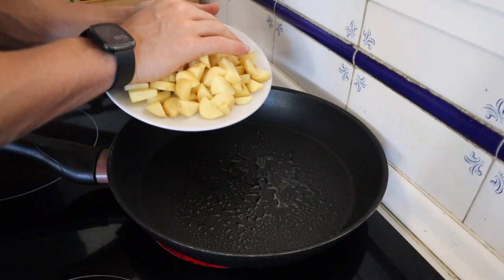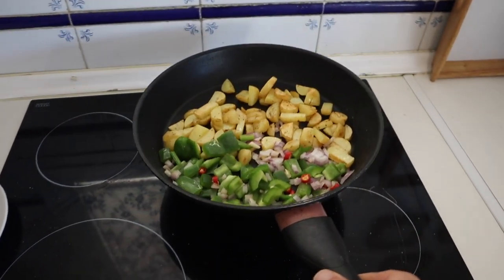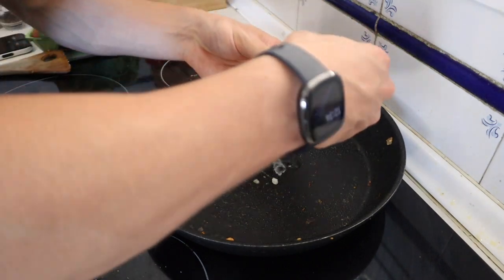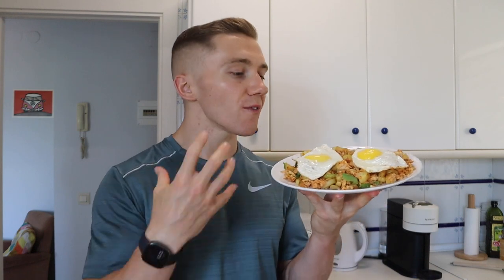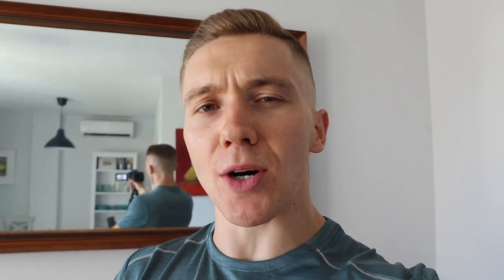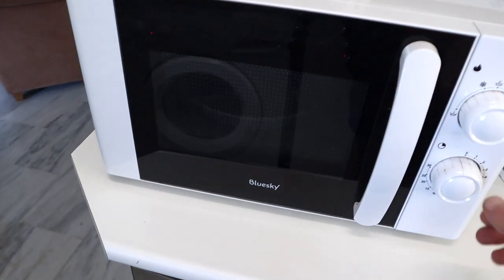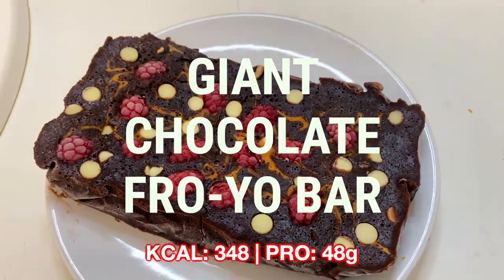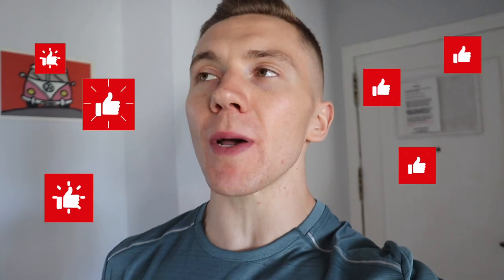My Diet To Get Shredded in 4 WEEKS | The Ultimate *Mini-Cut* Guide...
If you're looking to drop body fat FAST, then you need to check out my ultimate mini-cut guide. Because getting shredded in 4-6 weeks is possible, but your diet needs to be set up correctly to do so.
So in today's video, I take you through my ultimate mini-cut guide. Because it's that season where people are going on holidays or maybe have a couple of events coming up they'd like to be significantly leaner or shredded for.

And in reality, it probably would have been more beneficial to start you cut a little sooner lol. That being said, a mini-cut can still be very successful, once it is set up correctly.

And by set up correctly, there's 2 main elements, diet and cardio. So in terms of diet, I talk about calories, macros and also show you some low calorie high protein meals that are perfect for a mini cut diet. Because mini cuts are more aggressive than a standard cut, so choosing high volume foods and making the most of your calories is key to help keep you full and remain consistent with your calorie deficit.

Then, in terms of cardio, I speak about a couple of different approaches you can take to maximise fat loss but ensure it's not impacting gym performance, recovery and overall muscle mass.

Low Calorie High Protein Meal: Egg & Potato Scramble
KCAL: 479
PRO: 41
CHO: 44
FAT: 13

Low Calorie High Protein Meal: Egg White Muffin
KCAL: 164
PRO: 35
CHO: 3
FAT: 1

Low Calorie High Protein Meal: Giant Chocolate Fro-yo Bar
KCAL: 348
PRO: 48
CHO: 27
FAT: 8
The Ultimate *Mini-Cut* Guide | My Diet To Get Shredded in 4 WEEKS...